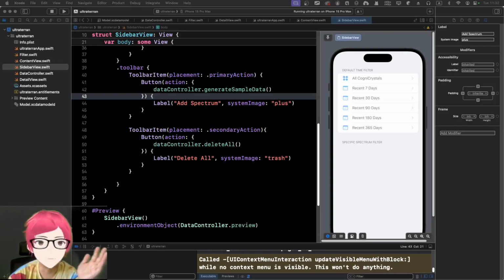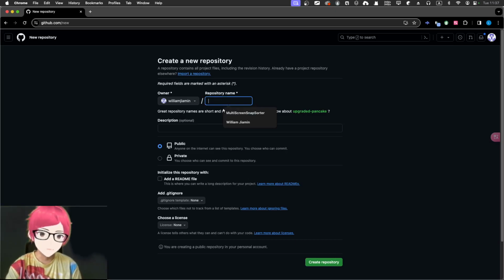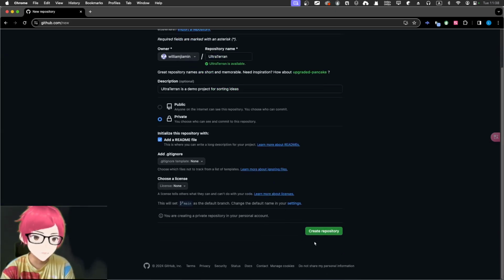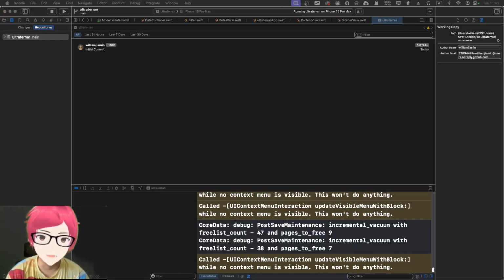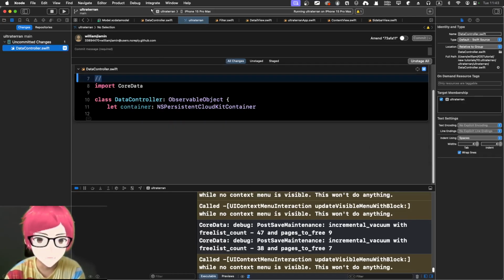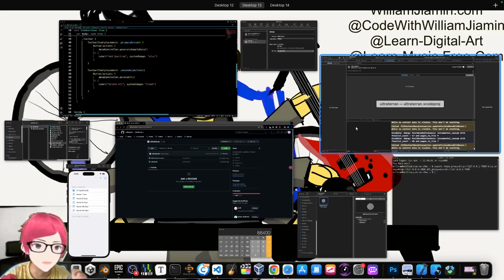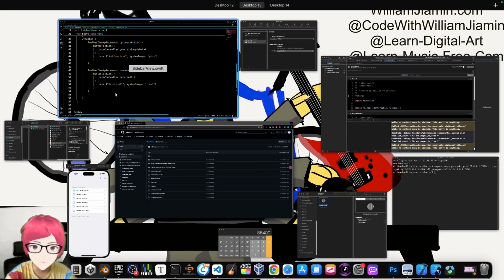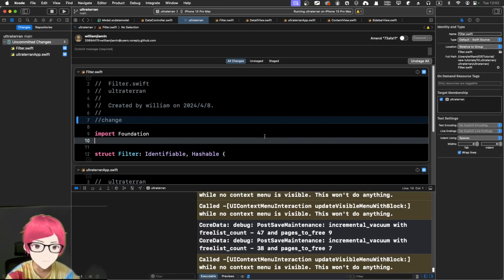Project Ultraterran 6 add version control to project